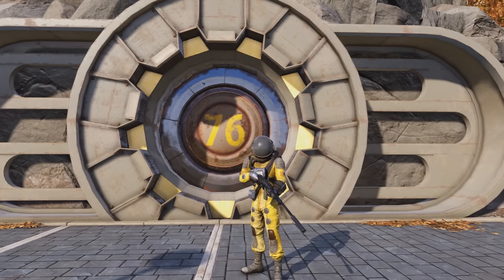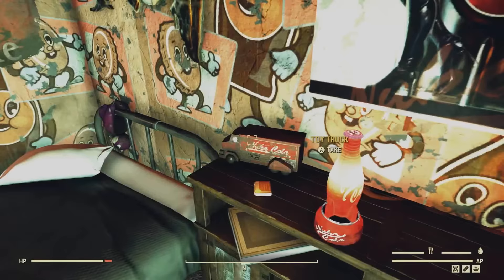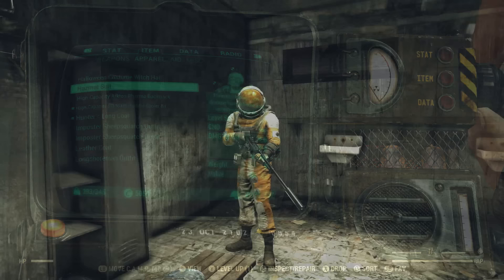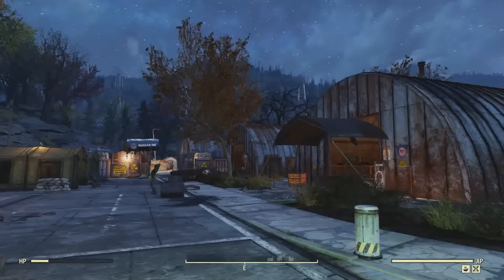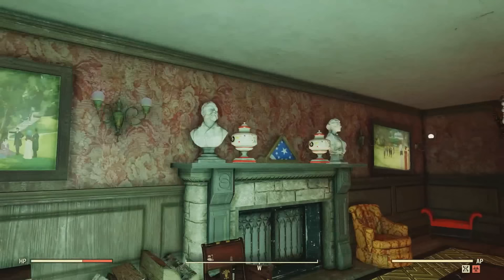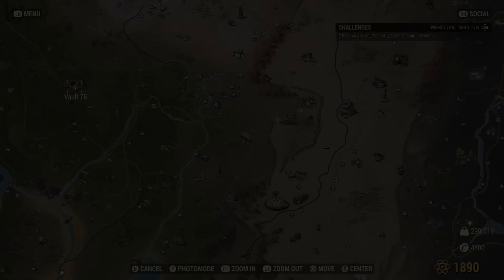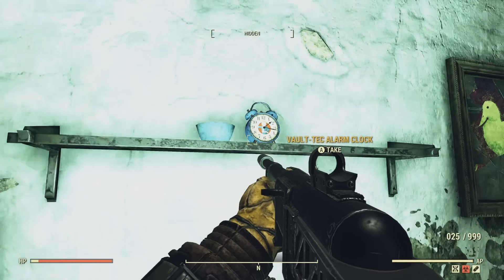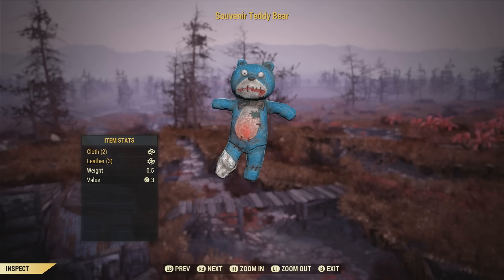Top 10 Fallout 76 Locations With the Rarest Items YOU NEVER KNEW!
There are many secrets within Fallout 76.. In this video I go over some of the most secretive items in the game you probably didn't know!